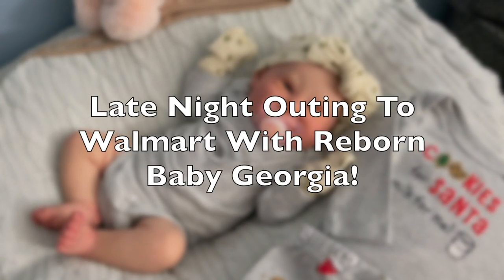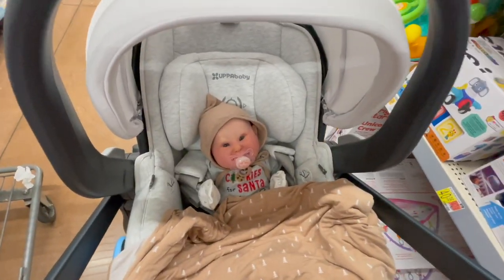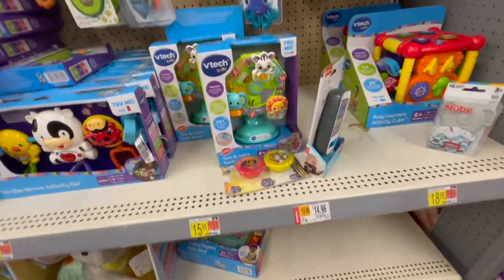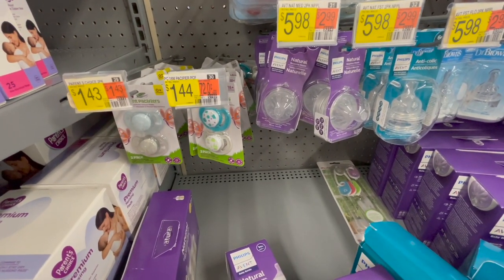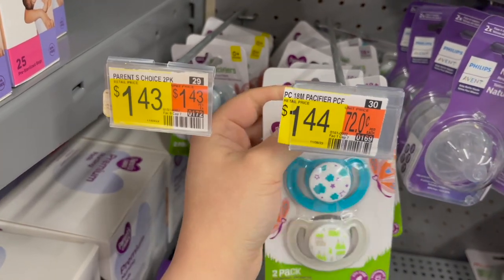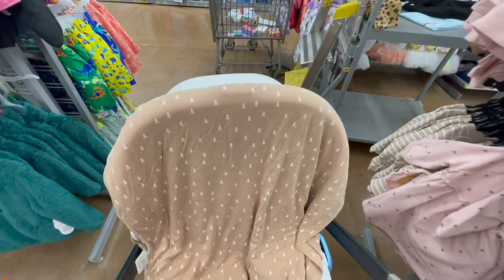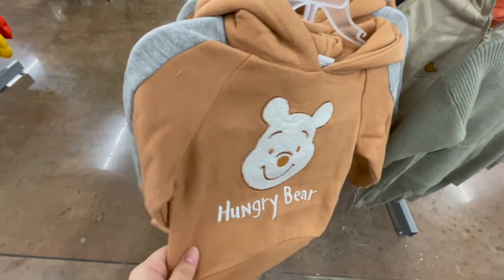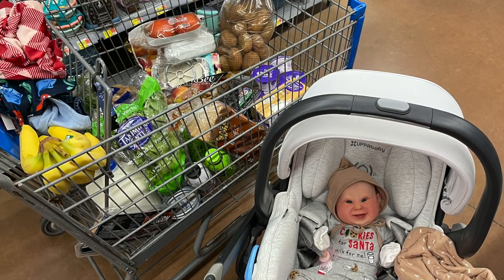Reborn Georgia Shopping At Walmart! Reborn Doll Outing